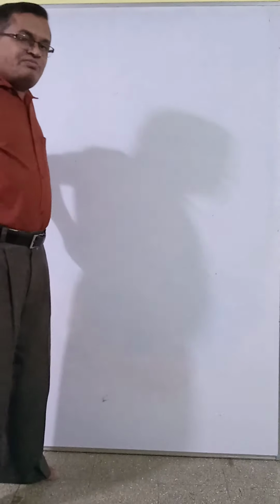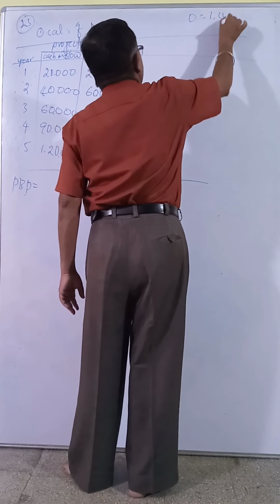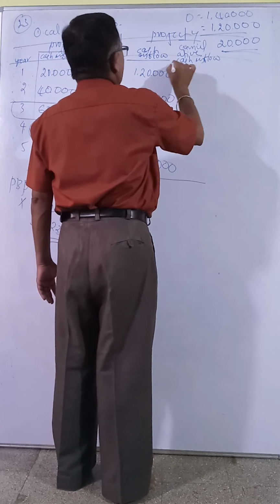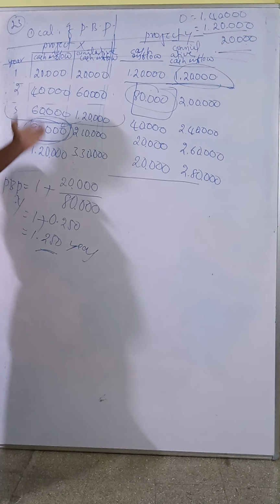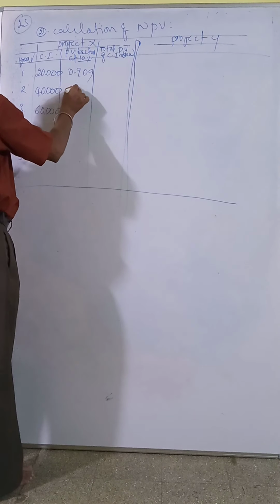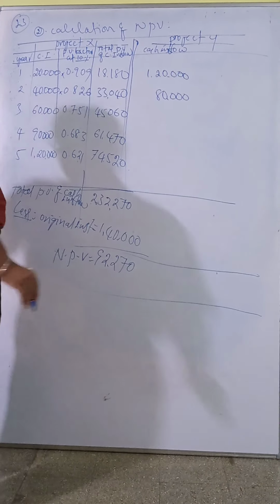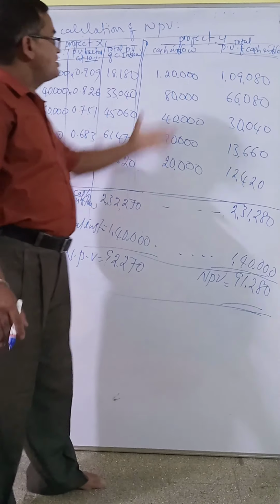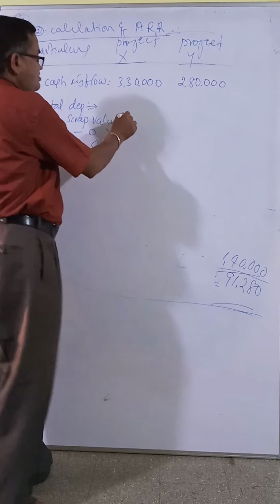Problem No - 23 | Investment Decisions | Financial Management | MBA | M.Com | BBA | B.Com